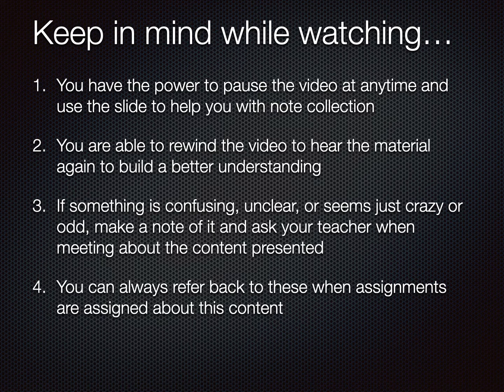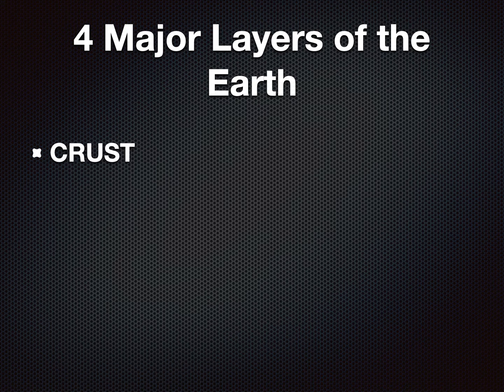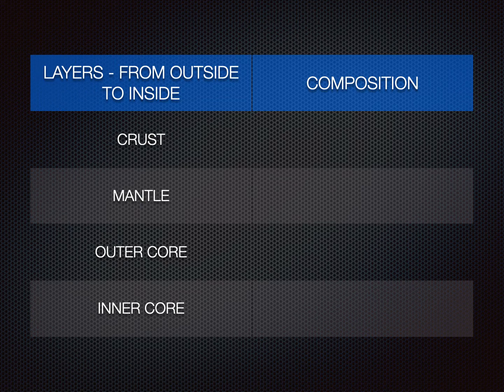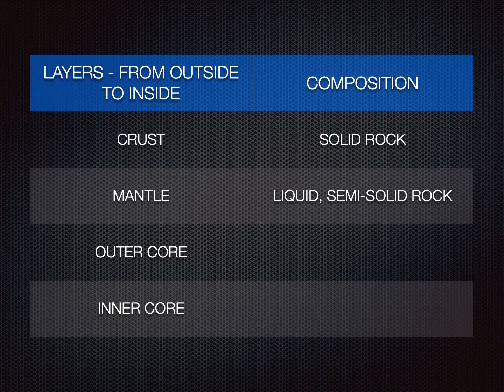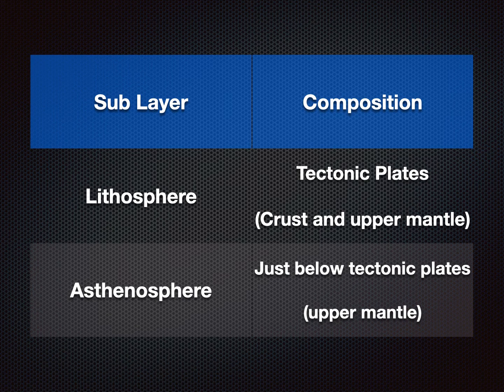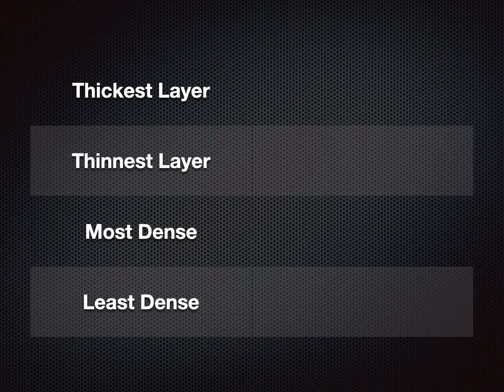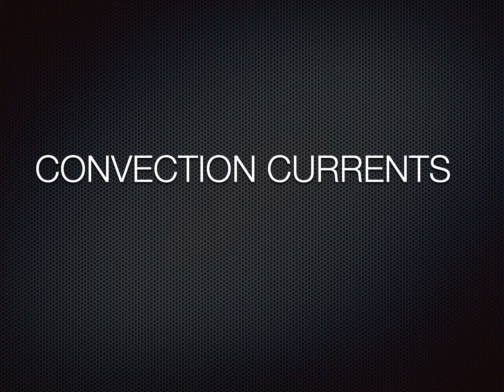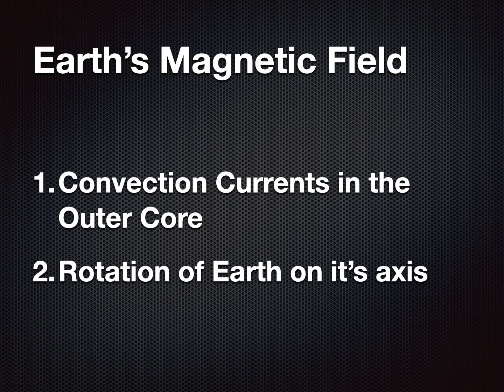6.E.2.1 Flipped Notes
Layers of the Earth flipped notes, Pine Hollow Science with Mr. O